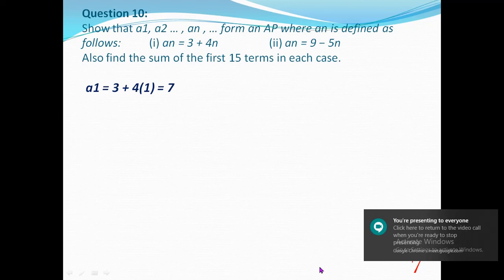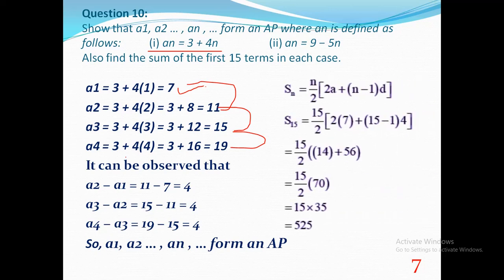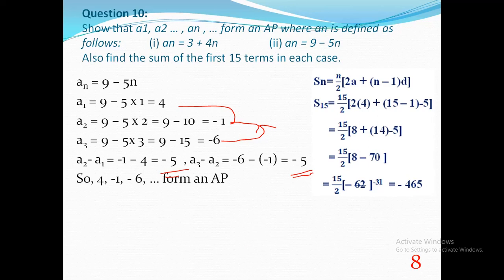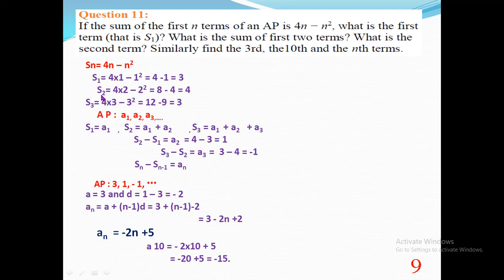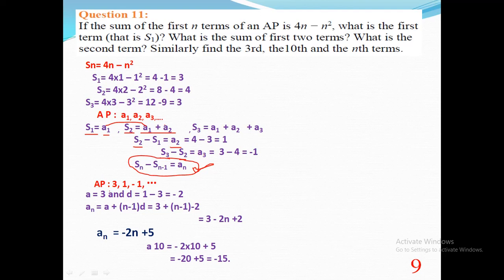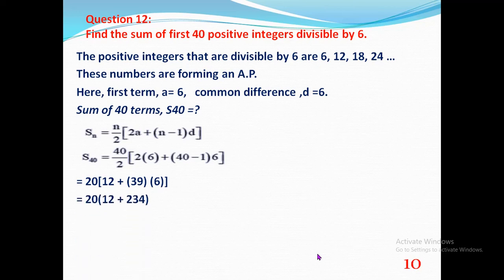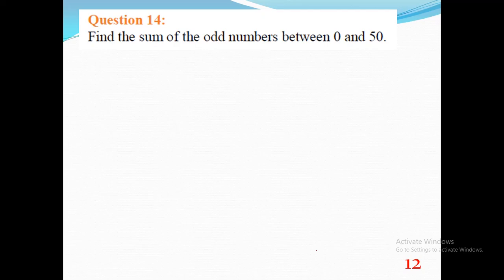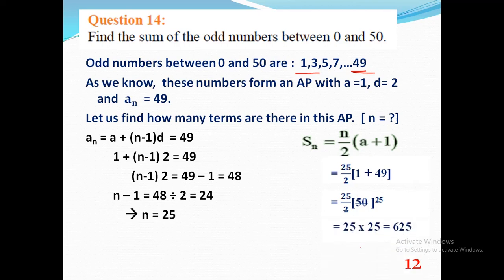Class X (Arithmetic Progressions)-7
This Video is a recording of Online class conducted using Google meet on 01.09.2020 for Std. X.  This contains discussion on Solutions to questions 10 to 14 from Exercise 5.3. Students of class X in general and all those who missed the class can watch this video and get benefited.